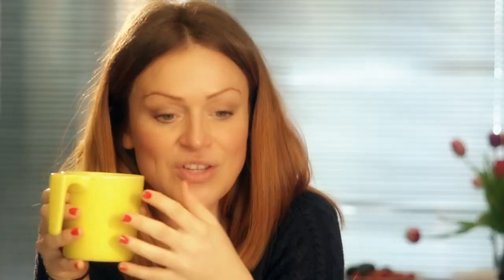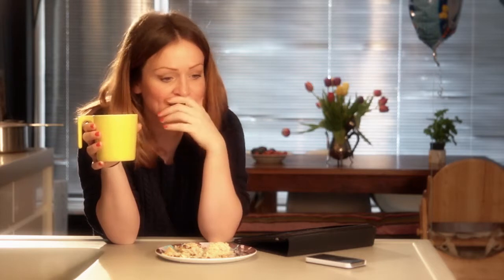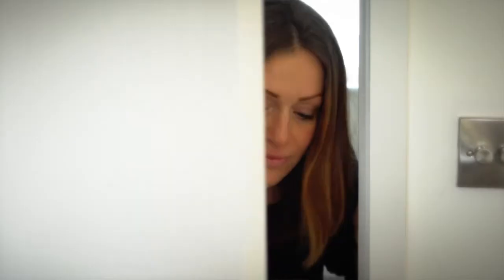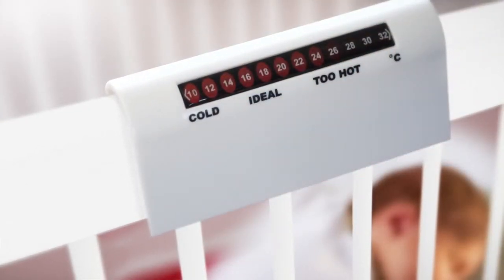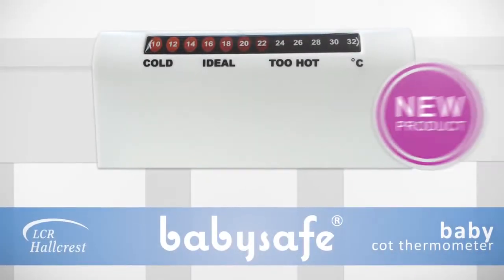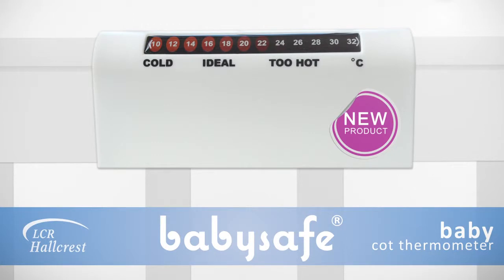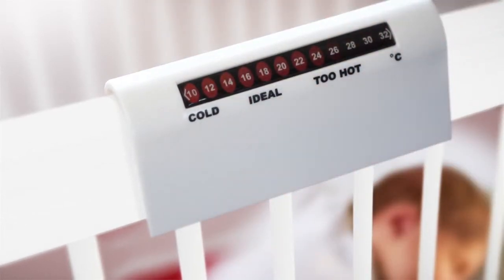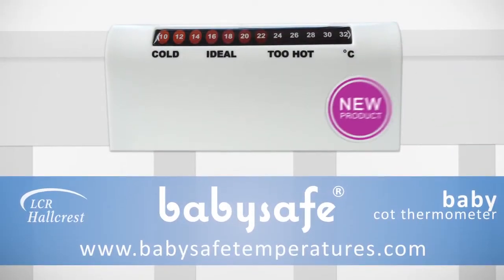Babysafe® Baby Cot Thermometer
Check the room temperature as close to your baby as possible with the cot thermometer from babysafe®.

These thermometers provide added safety and reassurance to parents and carers, from the time a baby is born and through their early years, helping to ensure a childsafe environment. The cot thermometer is manufactured in the UK and incorporates the latest liquid crystal technology, using a unique accurate and easy to read red moving thermometer scale.

It attaches easily to your baby's cot rail and you can quickly and easily check the temperature day and night, for constant reassurance.

Fits all cot rails up to 25mm width.